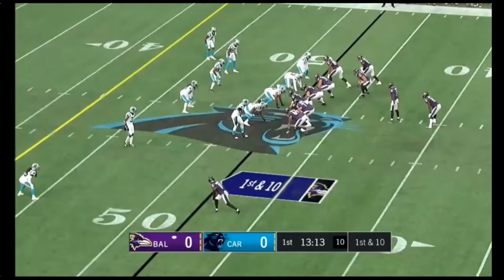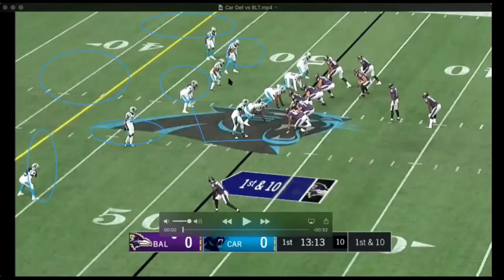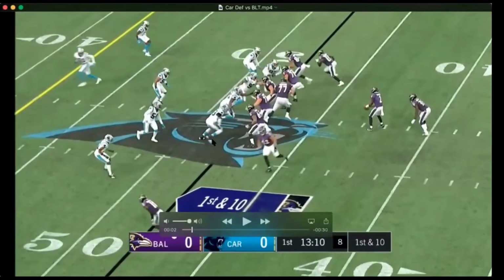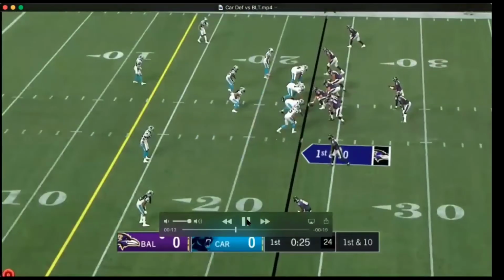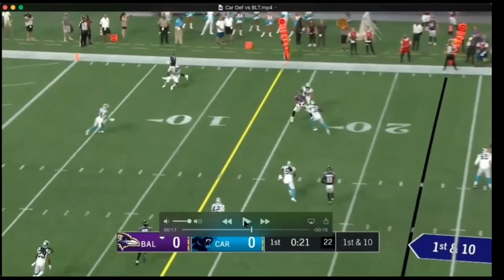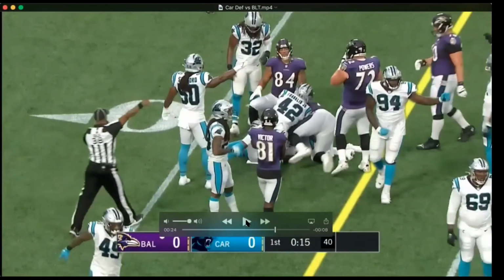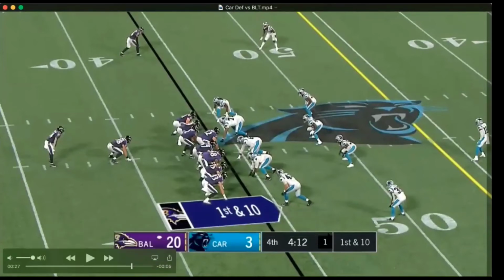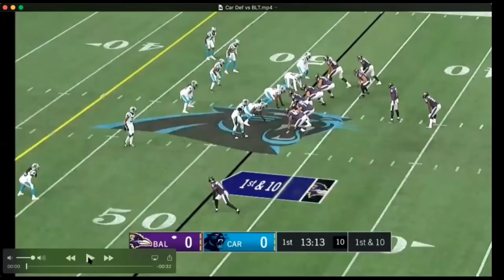Film Study- Carolina Panthers Defense Against The Baltimore Ravens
The Carolina Panthers Defense forced a couple of turnovers in the first half. They got worn down by a Baltimore Ravens run game. That will happen to a lot of teams. They should be pleased with the performance as they did not have all of their starters play this game.